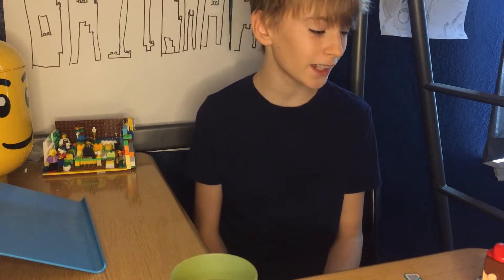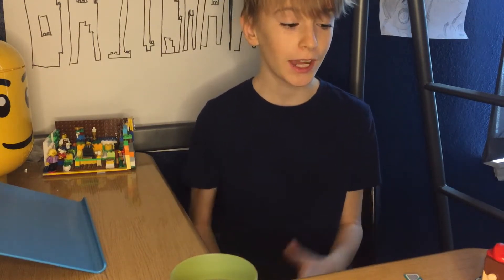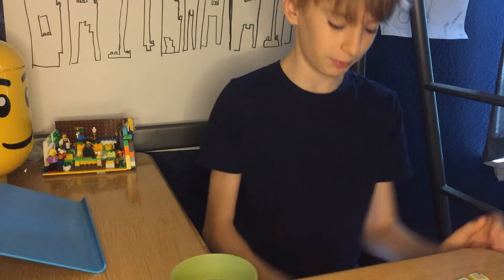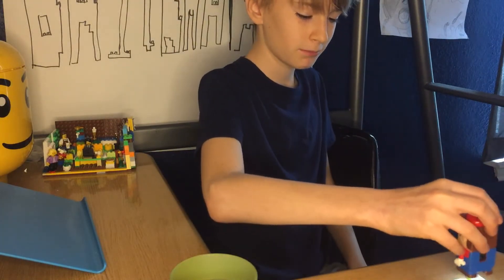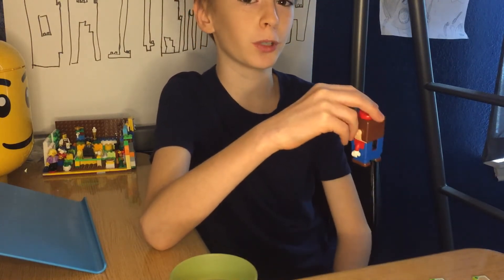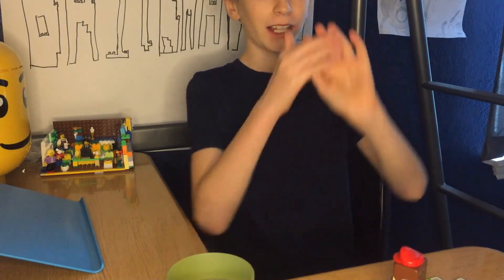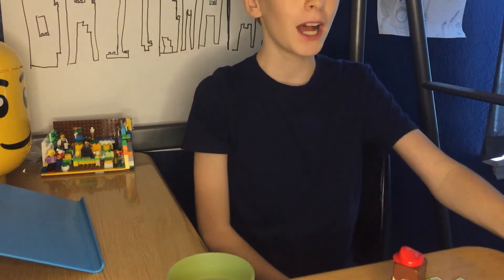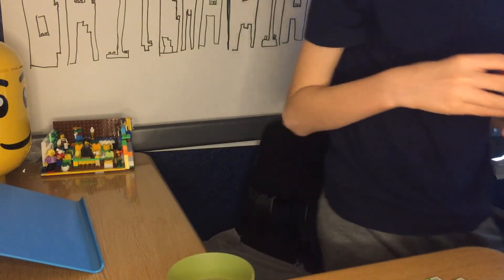How to Get 999 Coins on LEGO Super Mario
In this video I show you how to get to 999 coins on the LEGO Super Mario.
Share YOU getting to 999 coins using the hashtag brickmania999coinchallenge and putting the link to the video in the comments section.

MY PODCAST, Built Bricks, IS OUT NOW! Available wherever you stream podcasts!

Special thanks to @just2good for making this video possible.